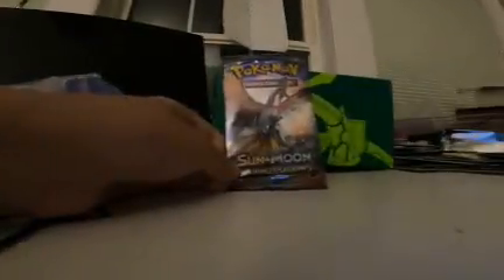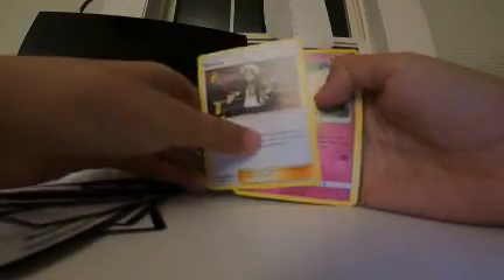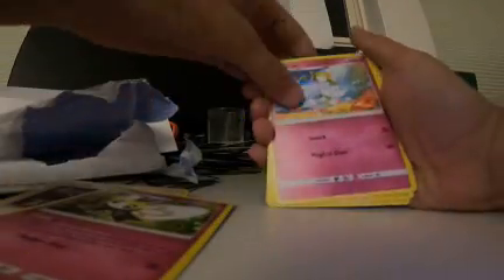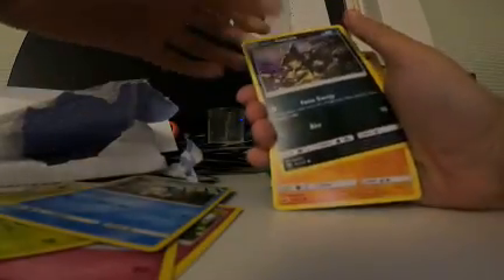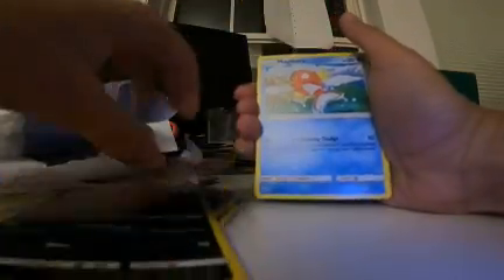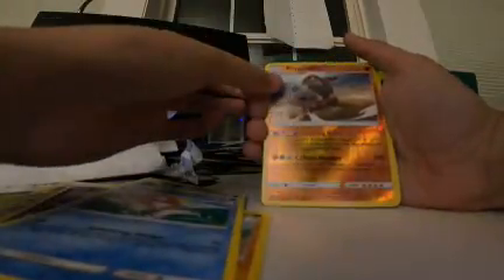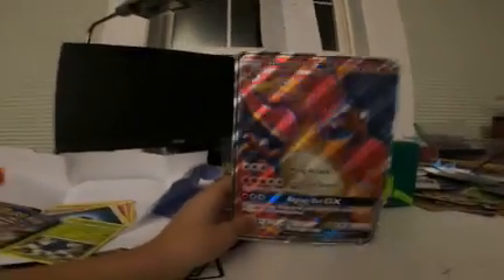opening a sun and moon burning shadow booster pack